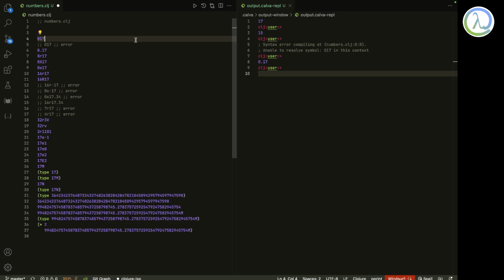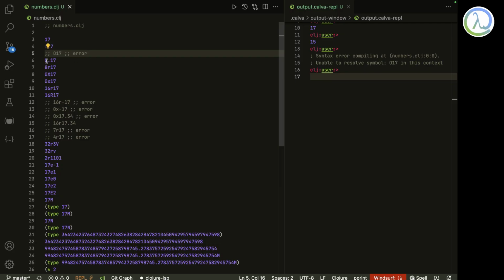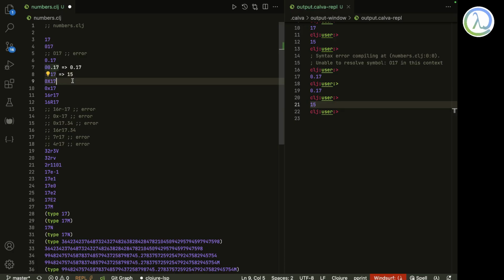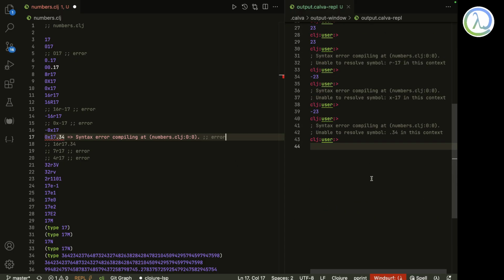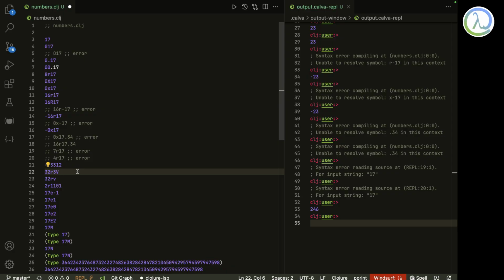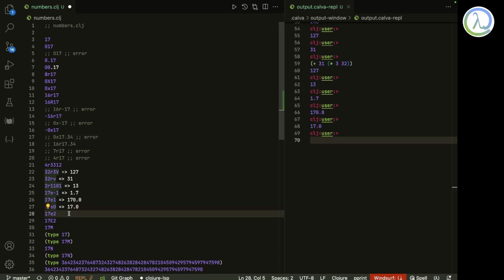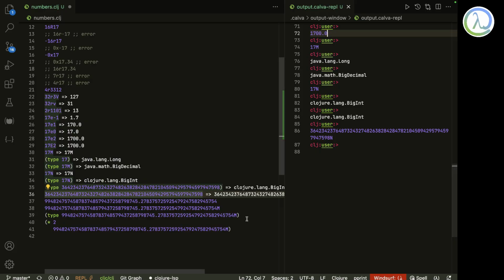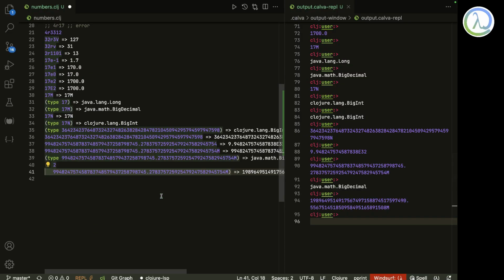numbers, radix, arbitrary precision in Clojure